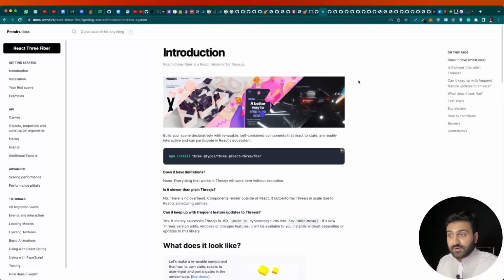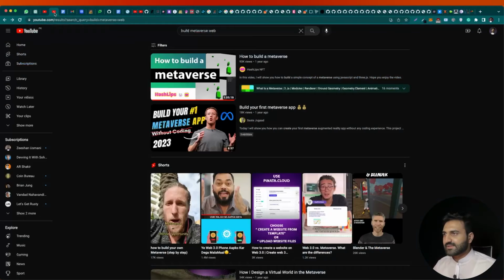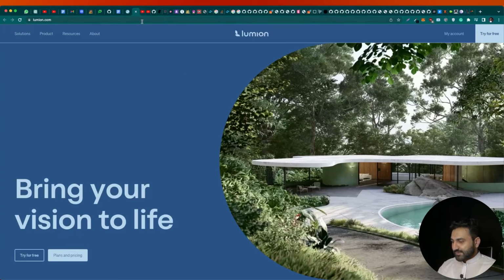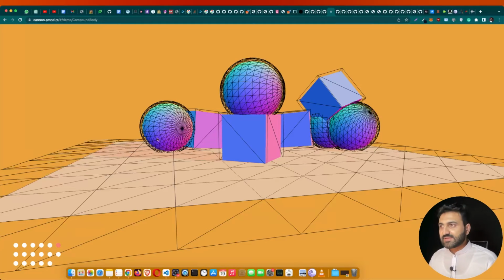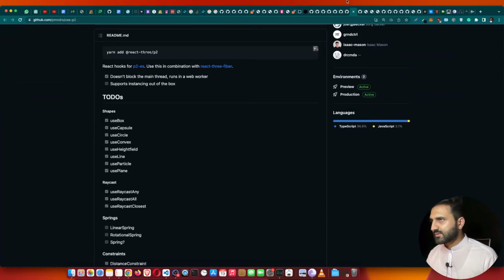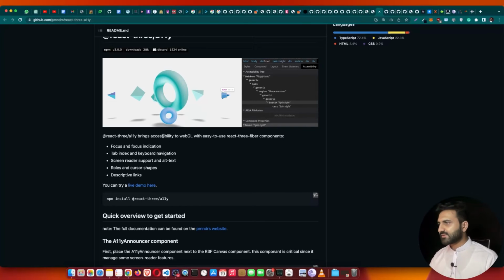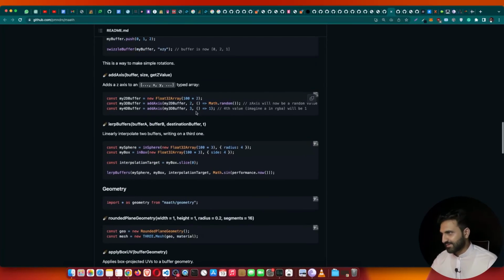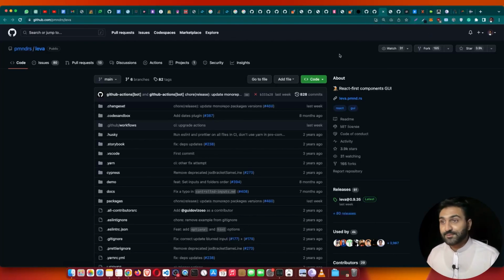3D Libraries In React | React-Three/Fiber | Metaverse | ShoaibShebi 🔥🔥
3D Libraries In React | React-Three/Fiber | Metaverse | ShoaibShebi 🔥🔥

00:00 Intro
03:18 Exploring Three.js
05:40 Extended Reality / XR
06:05 Exploring Metaverse
10:14 Exploring use-cannon and other awesome pkgs
27:51 Outro